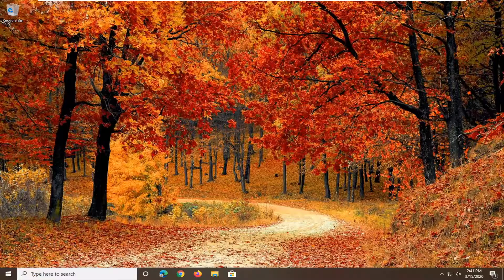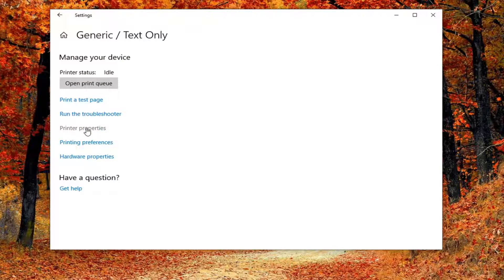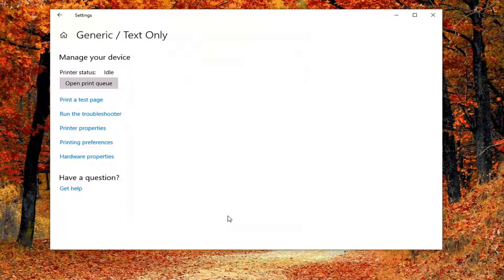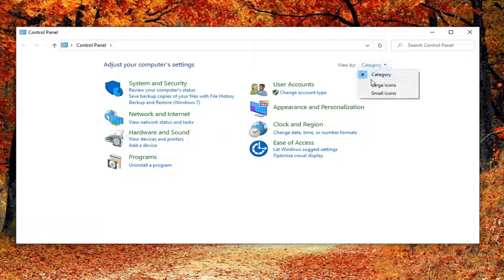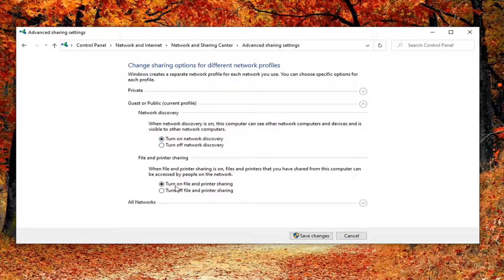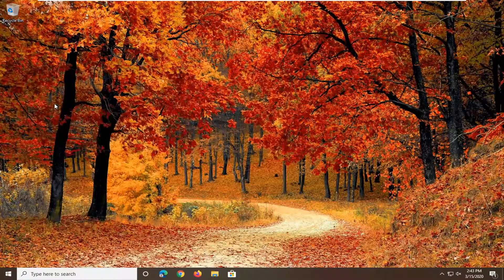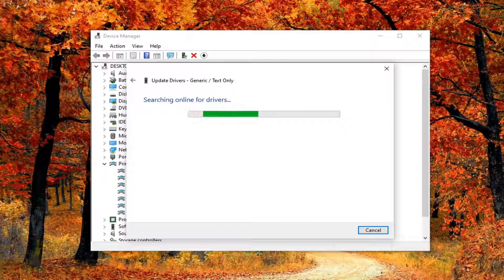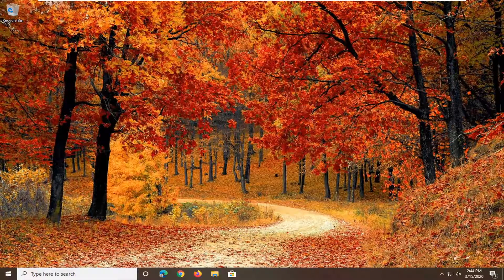Windows Cannot Locate a Suitable Print Driver on Windows 10 FIX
The error “Windows cannot locate a suitable print driver” is usually encountered when users try to install a wireless/wired printer for the first time or they are trying to share it over a local network. As it turns out, this particular issue is quite common when trying to share a printer between two or more computers that have different Windows bit versions (x86 vs x64 or vice versa).

If you’re currently struggling with this issue, we have a few potential fixes that might just solve the problem. Below you have a collection of steps that have successfully helped some users to resolve the issue. We are going to start by making sure you’re using the correct printer driver, then change the share permissions of the guest PCs (if necessary). At last, we’re going to share the printer over a local network – this last step has a difference in procedure, depending on the Windows architecture version of the host. Please follow each step in order for the best results.

When adding a printer to already connected Printer if you receive an error — Windows cannot locate a suitable printer driver, then this post will help you resolve this error. It happens because of two reasons. First is when the printer is not adequately shared with the right permissions. Second when there is a problem with the printer driver.